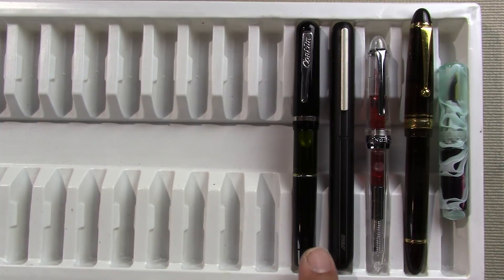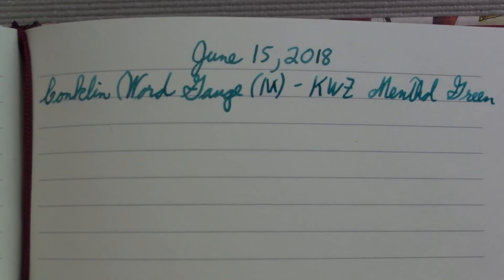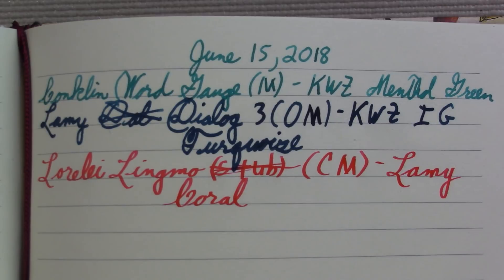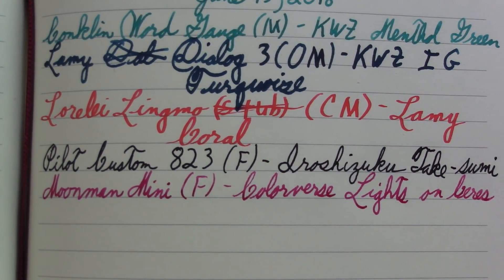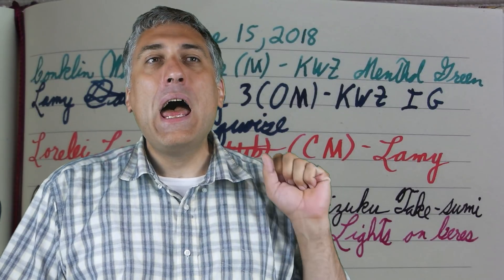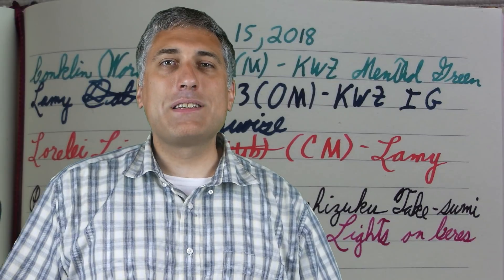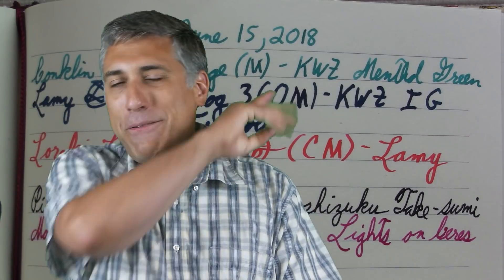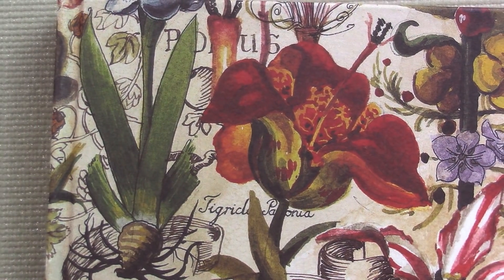Pens in Use - June 15, 2018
I discuss the pens I used during my week in Fargo, ND.

Moonman Wancai Mini - Colorverse Lights on Ceres